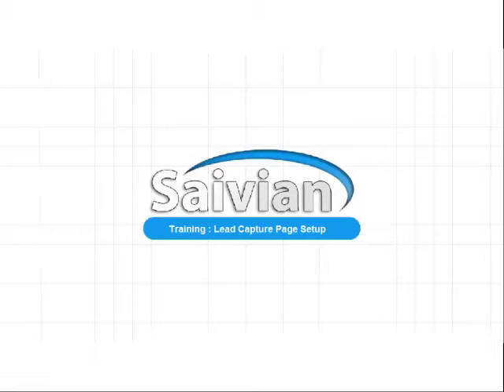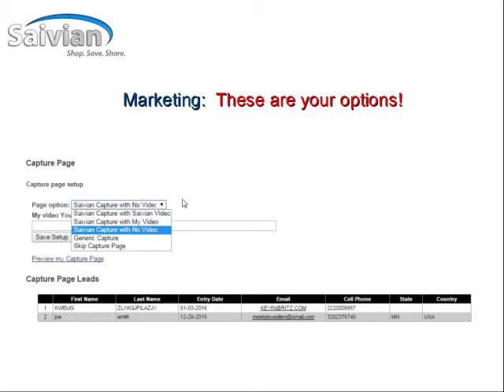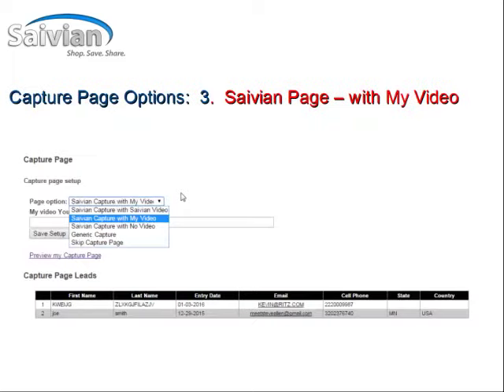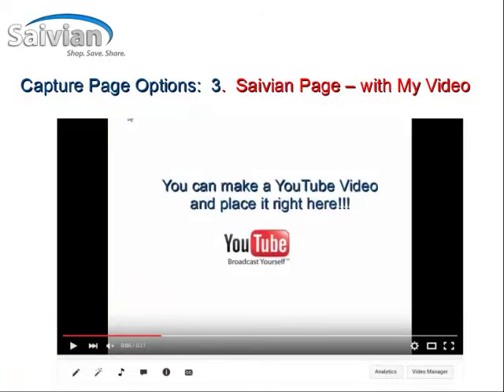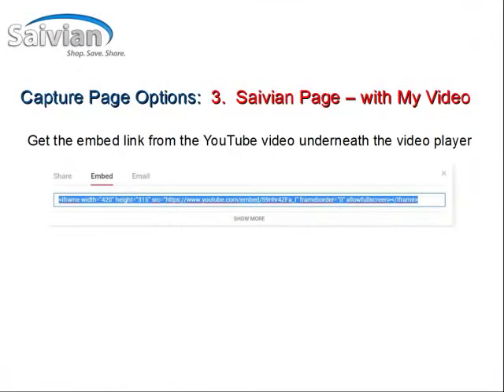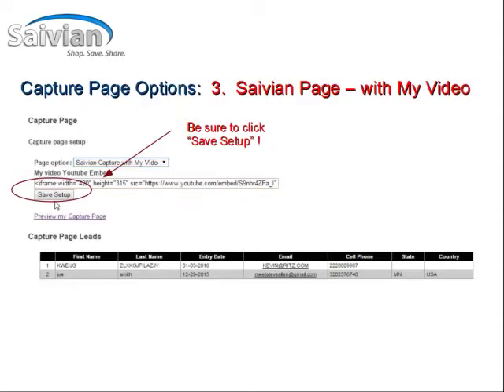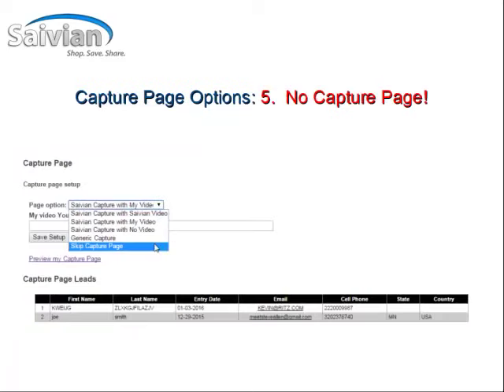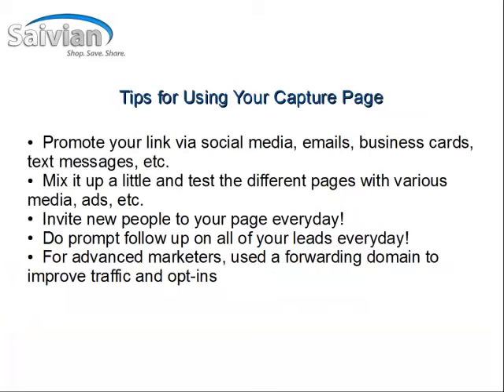5 SAIVIAN BRANDED SITE FRANÇAIS TRAFFIC SUPPORT TOOLS TEMPLATES SAIVIAN CORPORATE RON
CLICK...

ENGLISH SAIVIAN
Receive my 22 years pro "Webmaster/Traffic Expert" support... Even if you are not in my team !

FRANÇAIS FRANÇAIS FRANÇAIS FRANÇAIS

FRANÇAIS SAIVIAN
Recevez mes 22 ans de support & outils de "Webmaster/Graphiste/Expert en Traffic"
et obtenez votre site Saivian personnalisé Incluant Outils de Trafic et Templates Gratuit !

SAIVIAN COACH RON WILLIAMS

SAIVIAN SKYPE ID @ MissionProsperity77